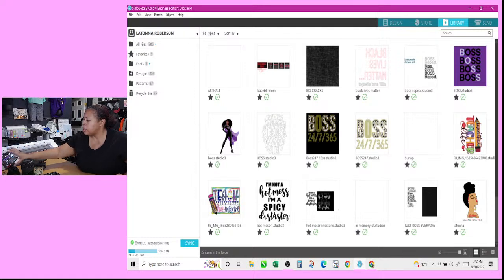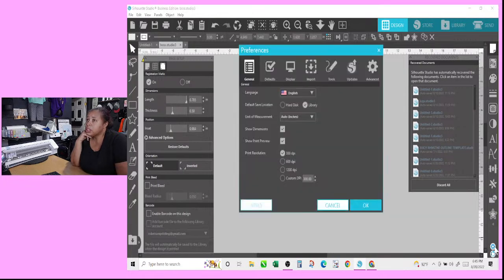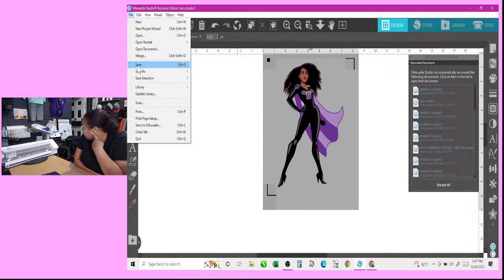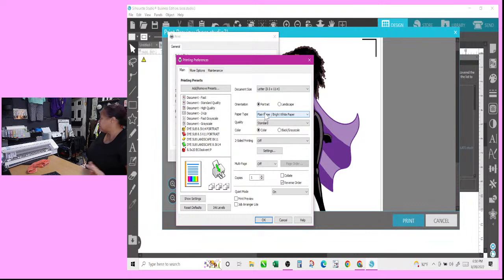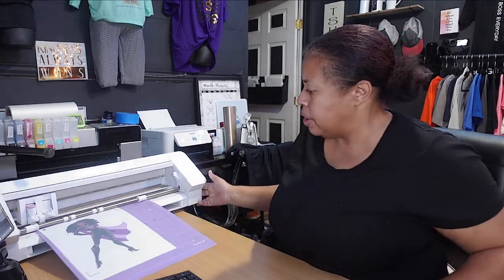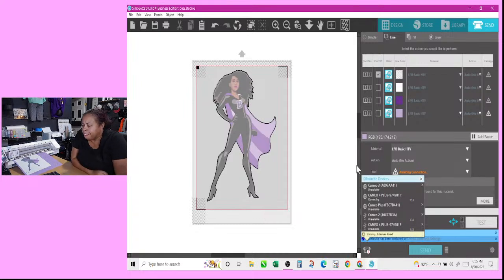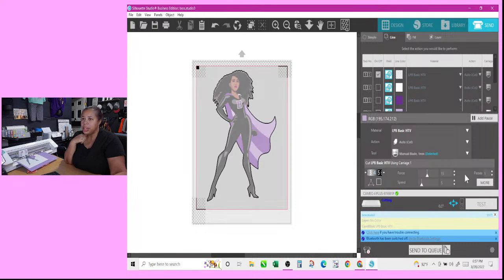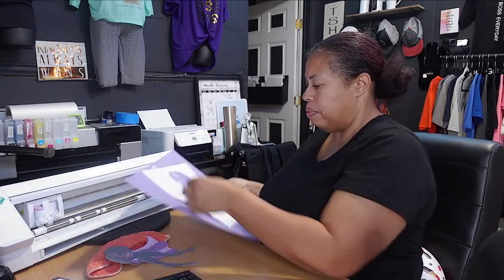SILHOUETTE CAMEO NOT CUTTING - MANUAL REGISTRATION